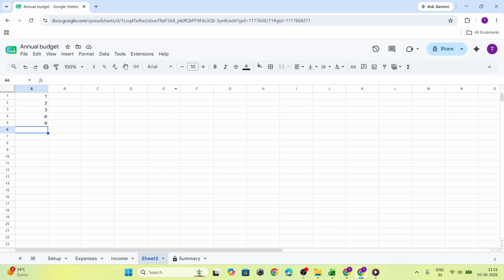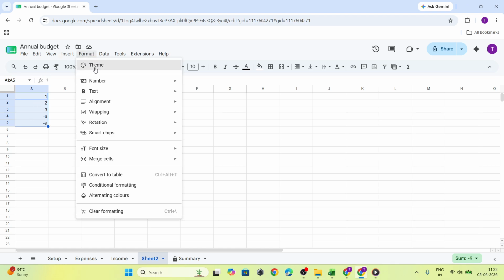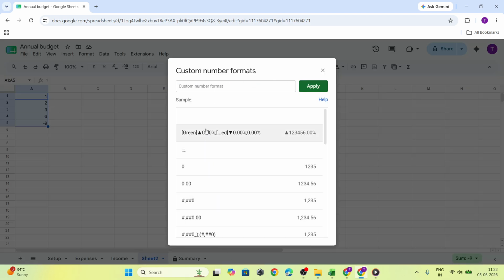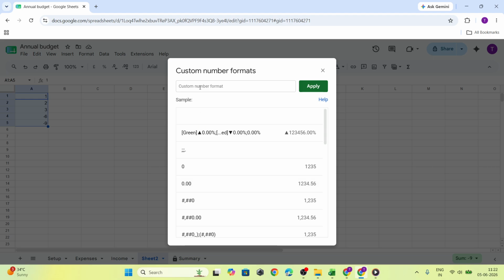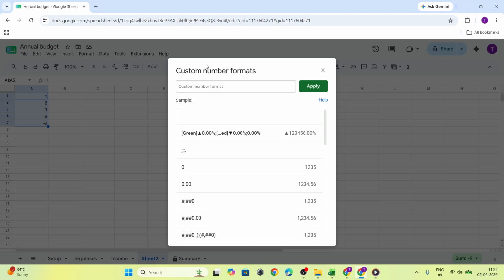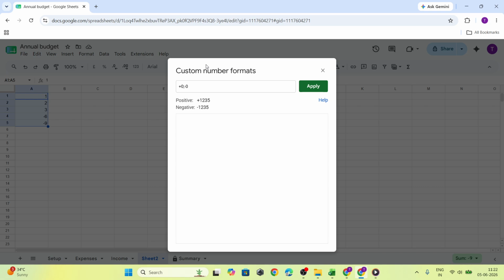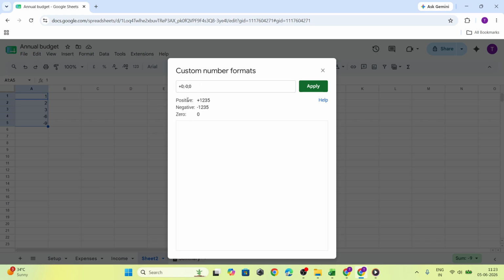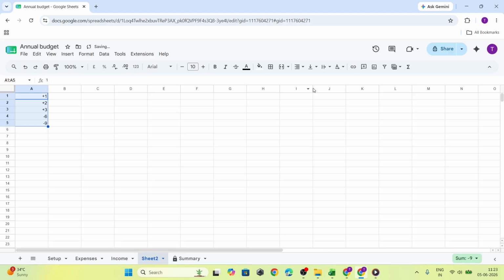How To Show Positive Numbers With A Plus Sign in Google Sheets (Step By Step)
Learn how to show positive numbers with a plus sign in Google Sheets using this quick Google Sheets tutorial. Mastering Google Sheets custom number formatting allows you to display a + sign before positive integers and decimals automatically.